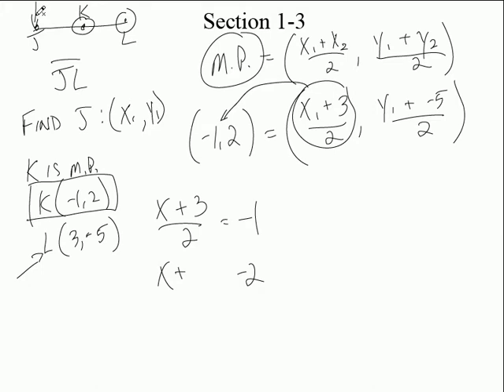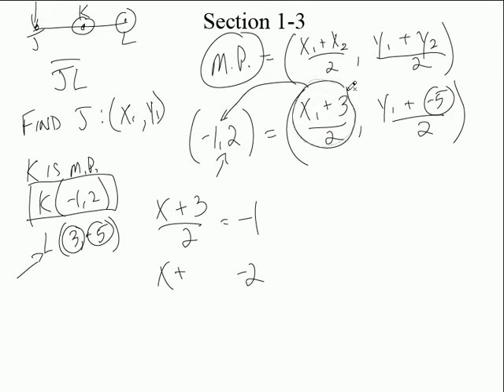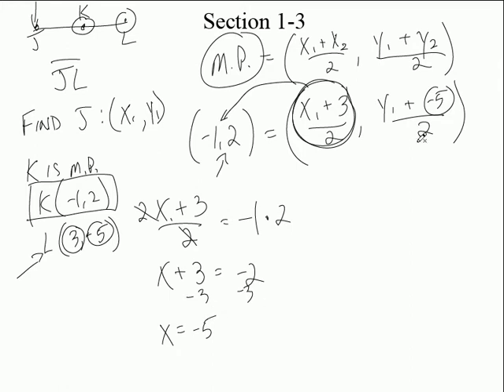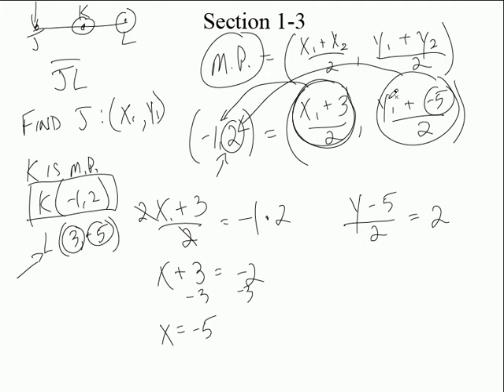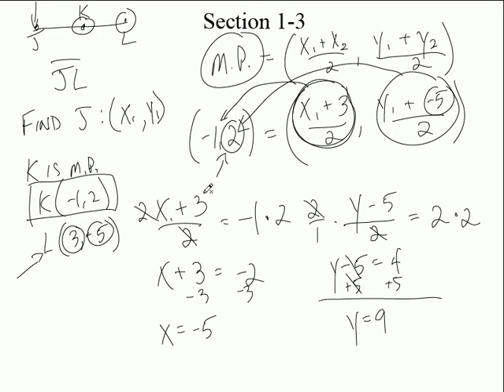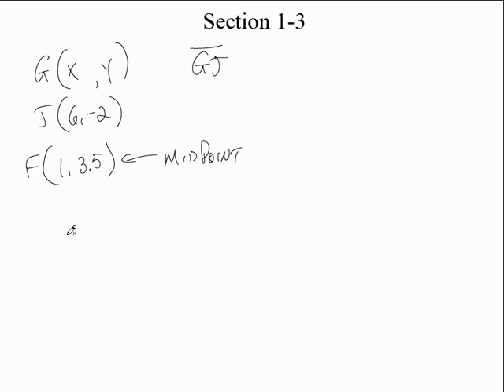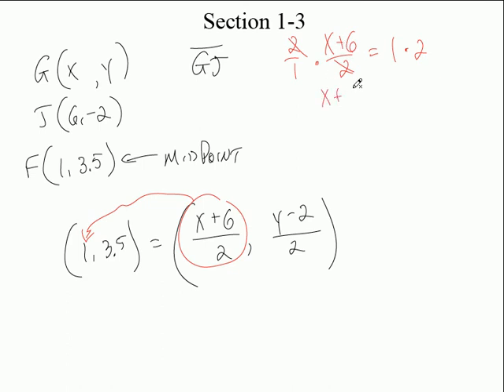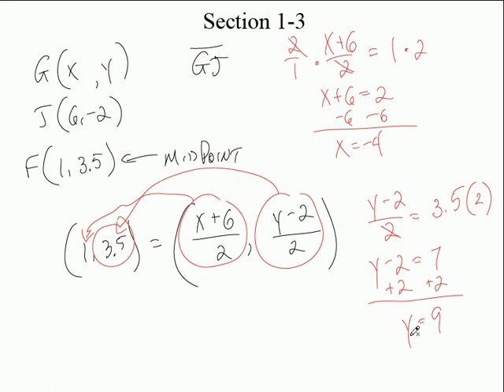4 CP Geometry Sec 1-3d